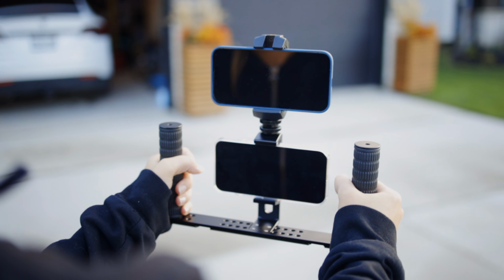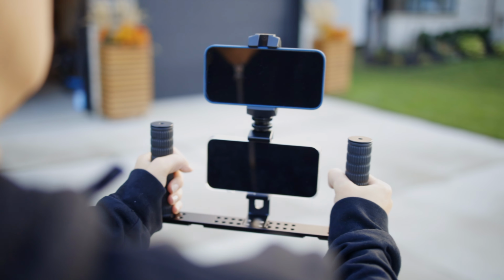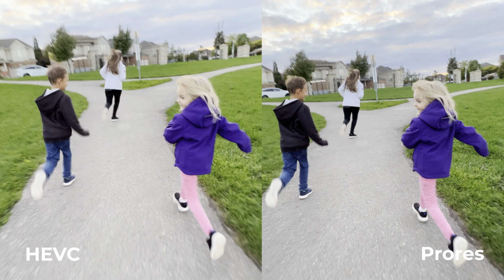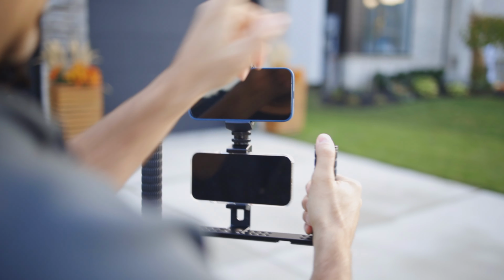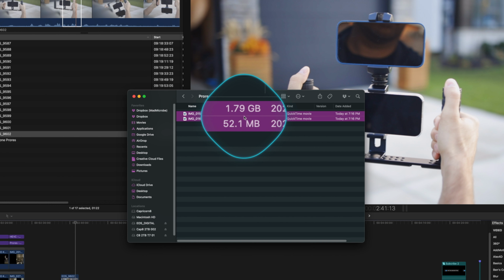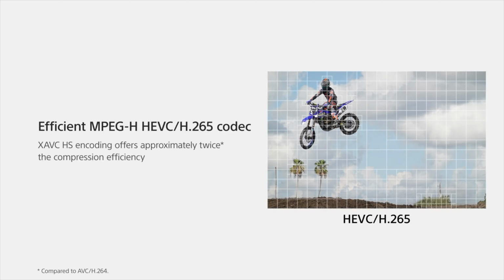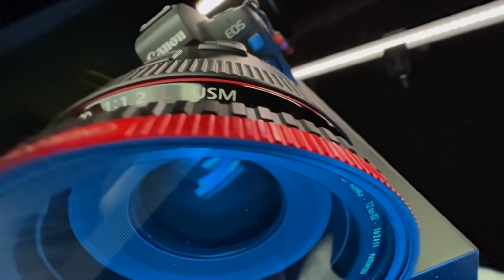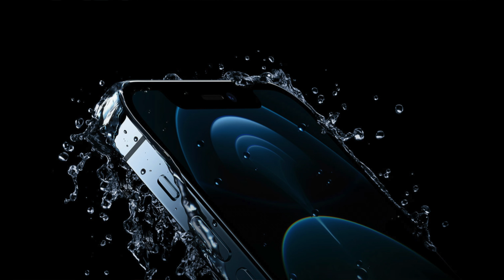Can you Spot the difference? ProRes on the iPhone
00:00 Intro
00:30 ProRes in  iOS 15.1 & Filmic Pro
00:48 Side By Side Comparison
02:00 Analysis
02:37 Prores on the iPhone

// GEAR LIST \\
Amazon (Paid Links)
Main Camera - Canon C200
B Camera - EOS R
Canon EOS R5
Canon EOS R6
LIVESTREAM MIC Shure Mv7
16-35mm Lens
35mm RF Lens
SSD Storage
Color Chart
Lumu Power 2
Manfrotto Autopole
Magic Arm
Extension Arm
Schneider 82mm Hollywood Black Magic 1/4 Filter